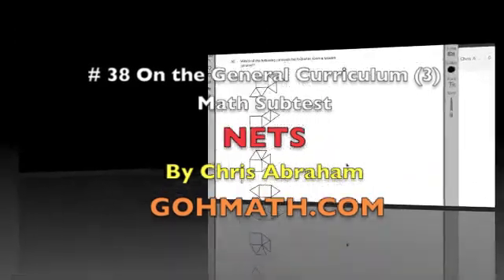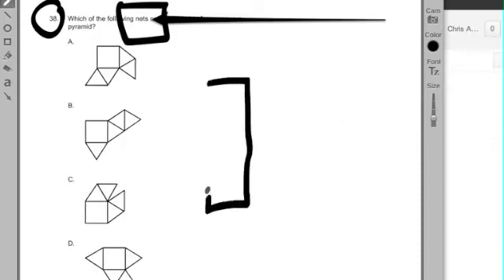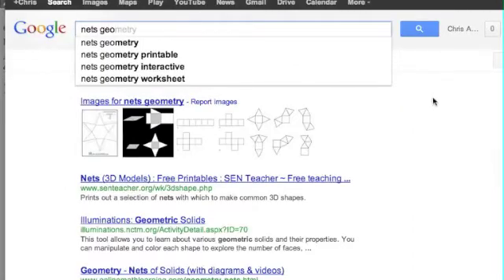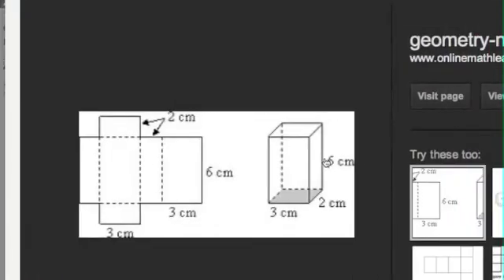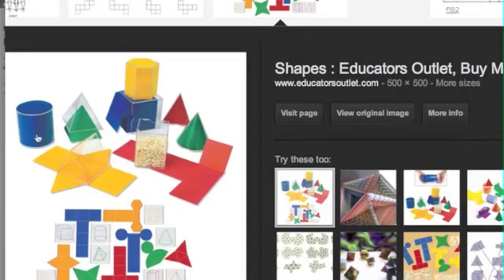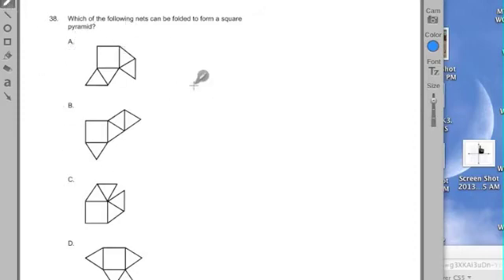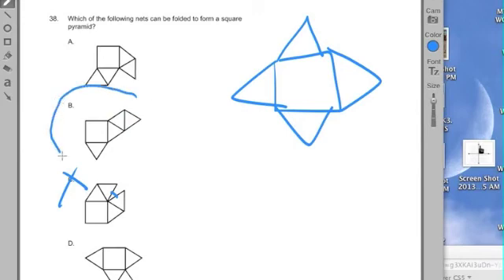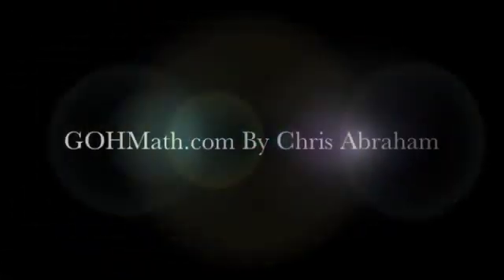MTEL TEST PREP ~ #38 ~ General Curriculum (03) Math MTEL ~ By Chris Abraham ~ GOHmath.com